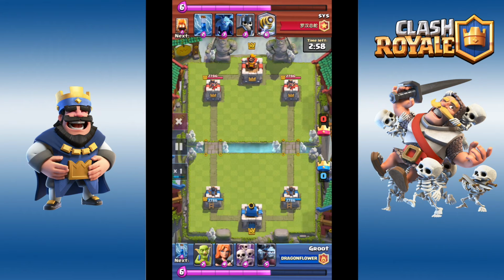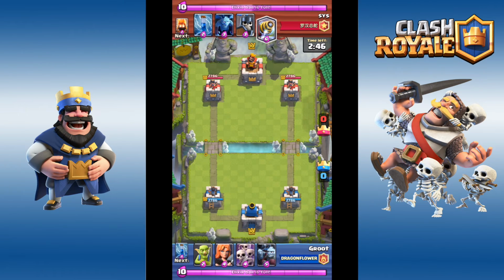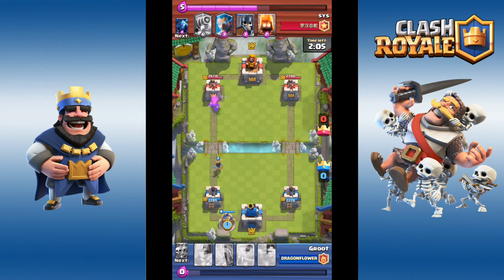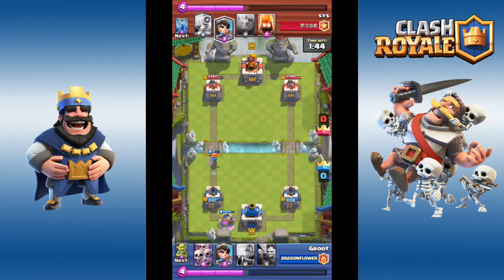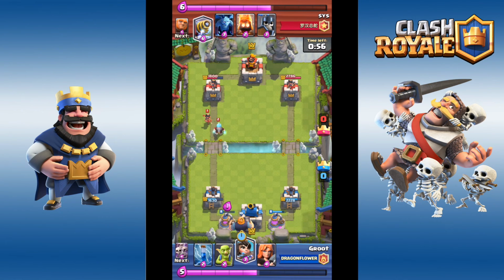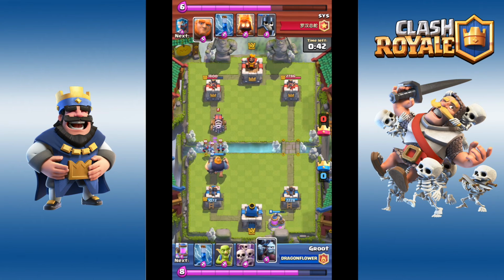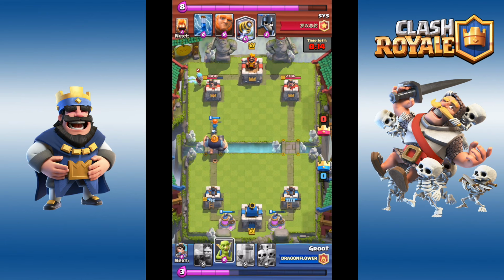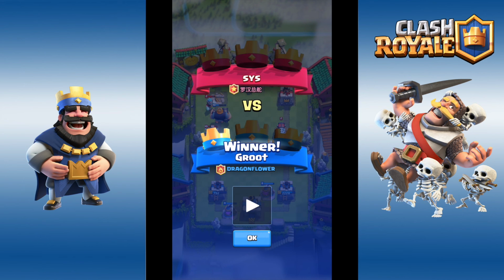🔴Clash Royale Sparky Counter!!🔴 Legendary Arena 3400 Trophy Strat GrootTV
How I have been countering the Sparky!!!

I dont have it and am envious of those that do...

It was driving me nuts playing it until i tried this!